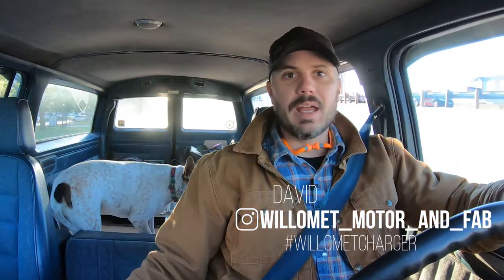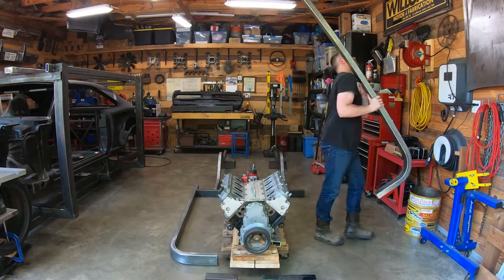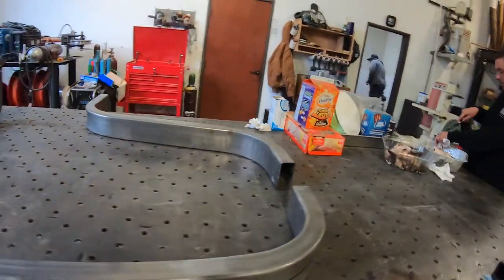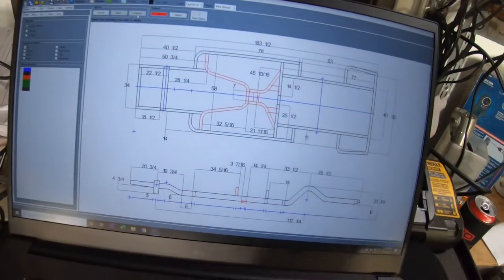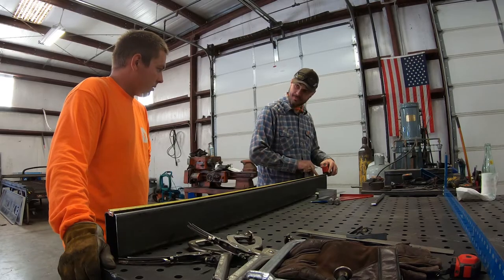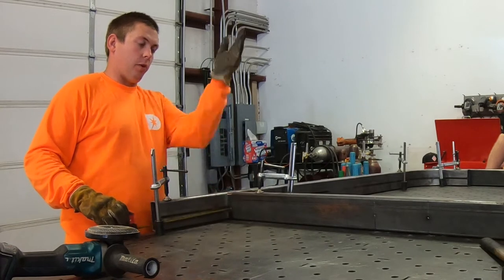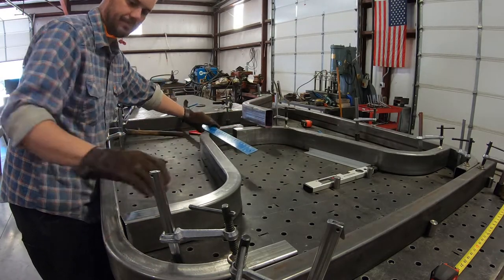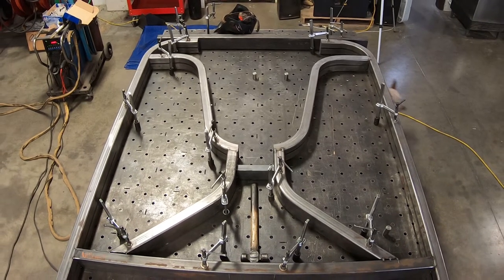Full Frame Mopar | 1970 Dodge Charger Chassis 03.1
Seriously. I was told early in this process, "no way you can build your own frame." Well, with some friends, we did just that and built a frame for my 1970 Dodge Charger.

If you’re building your hotrod by yourself, you might be doing it wrong.  Cars are connectors of people, and give us the chance – sometimes a fleeting one – to get to know and work with some really good folks.  With that in mind, we set off to assemble the Willomet Charger’s new custom 4x2 frame with the help from some of friends.  Stick around, and enjoy part 1, where the frame I designed starts to take shape.

David

Speed squares and table stops are from Eric at Genuine Metal Works

play:
Ain’t No Soccer Dad, by Christian Andersen
On My Own, by Trent Thompson
Before Chill, by Yomoti
Watcha Gon’ Do, by Chris Shards
Give Me Some Answers, by The New Fools